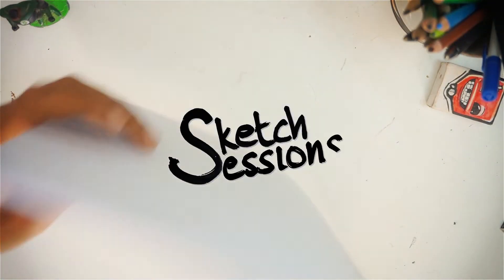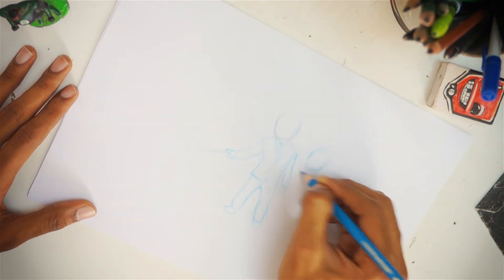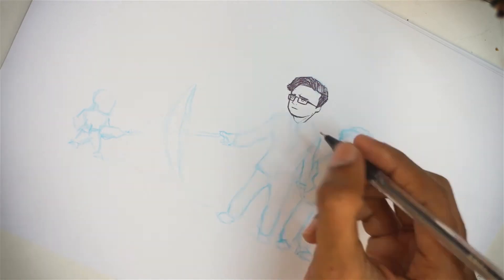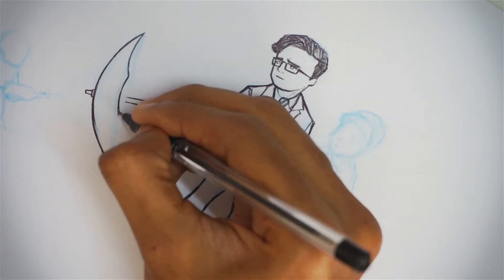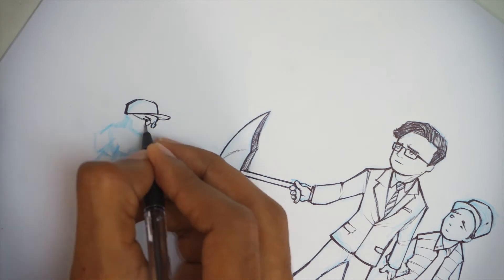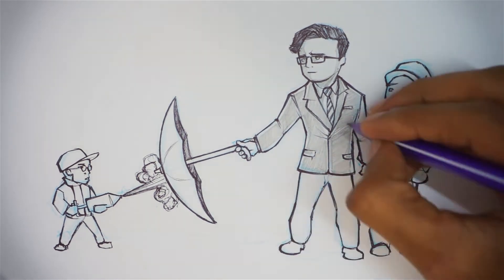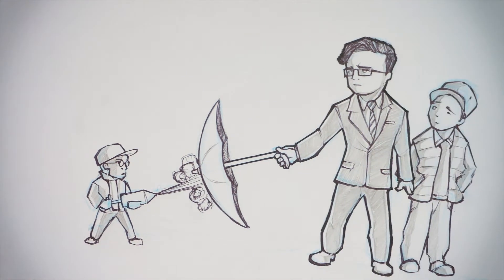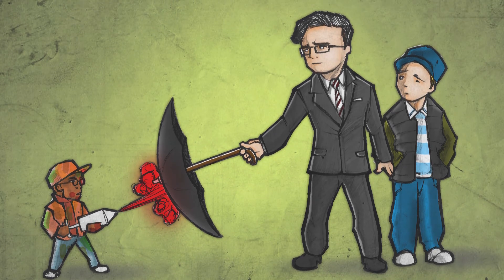DRAWING THE KINGSMEN - Sketch sessions 3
Today we are drawing the the Secret Kingsmen. Shuh..I said secret.